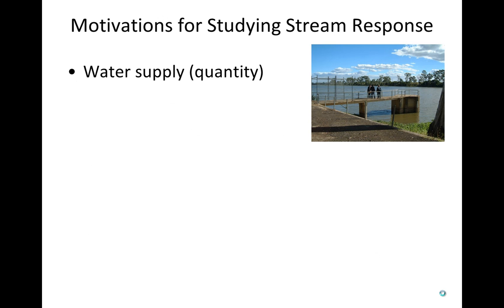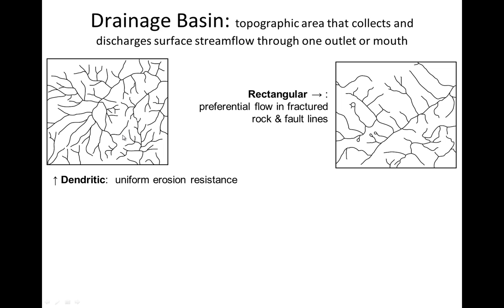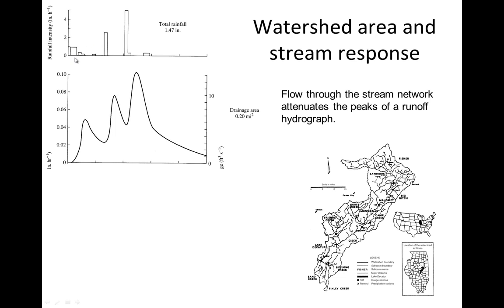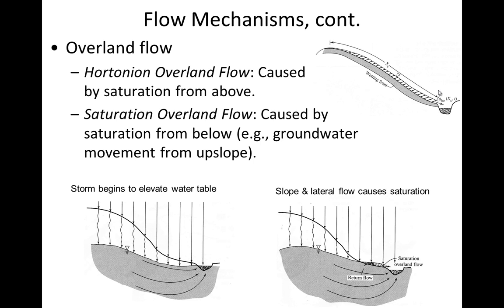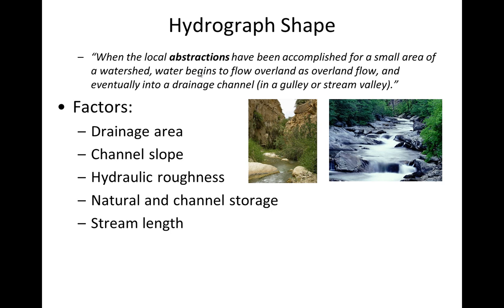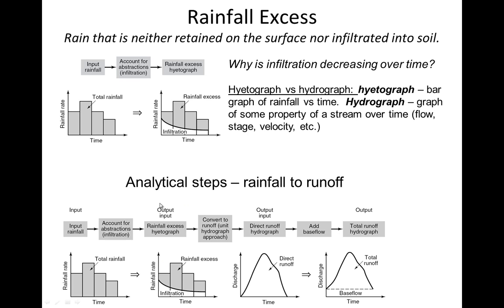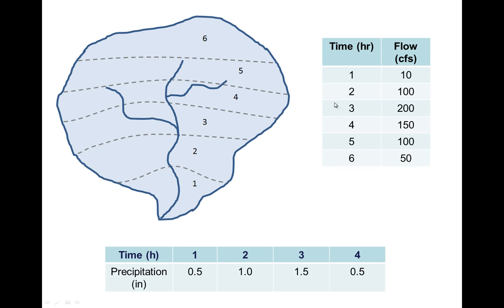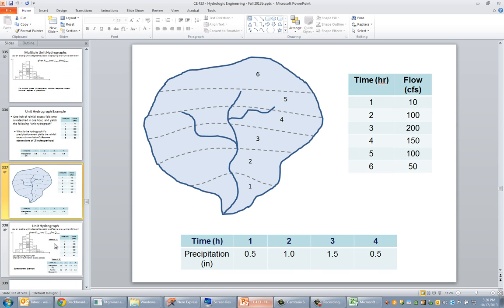CE 433 - Class 19 (10/29/2013) Stream Response & Unit Hydrographs